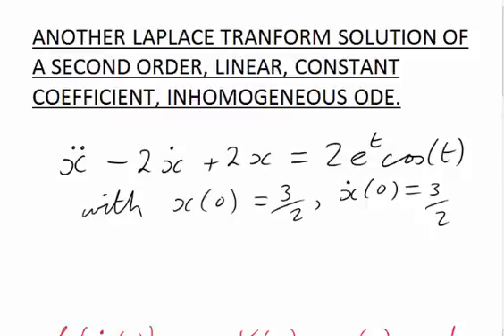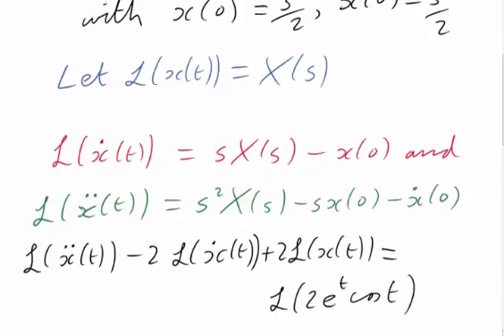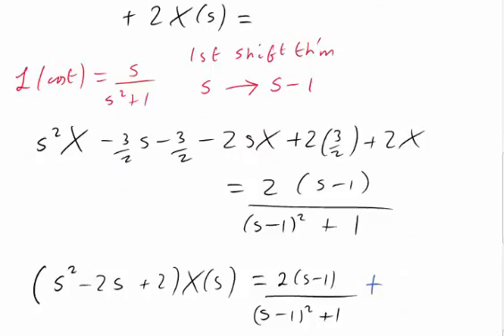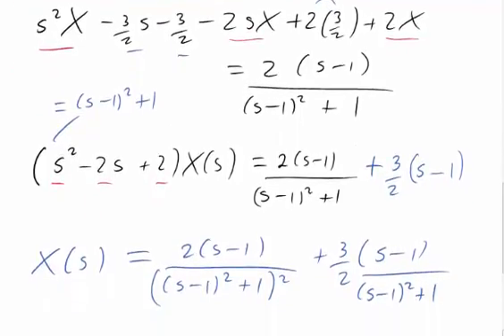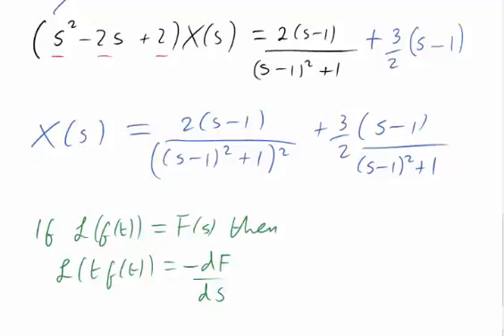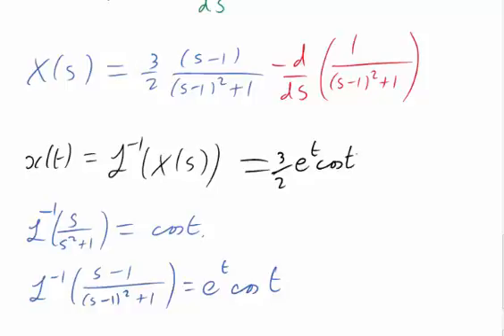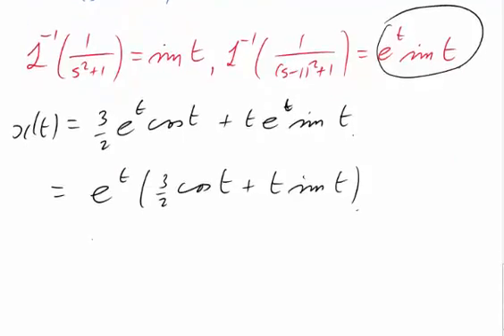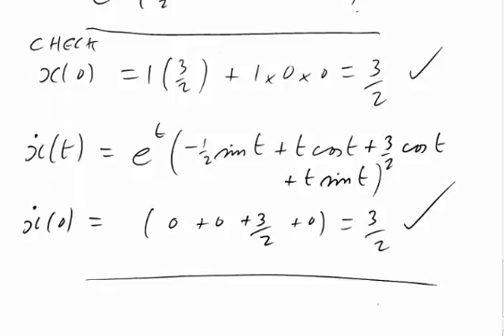Second example of 2nd order ODE with boundary conditions, solved by Laplace transform (MathsCasts)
Laplace transform is used to solve a second example of a 2nd order, constant coefficient ODE with boundary conditions.